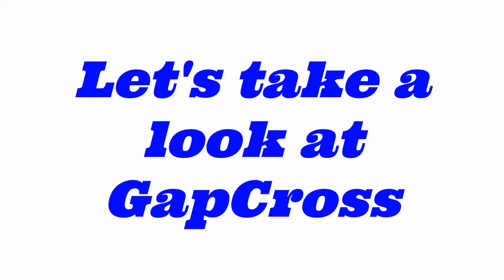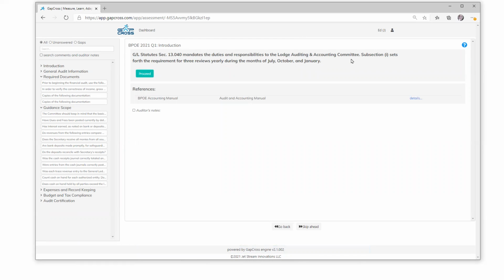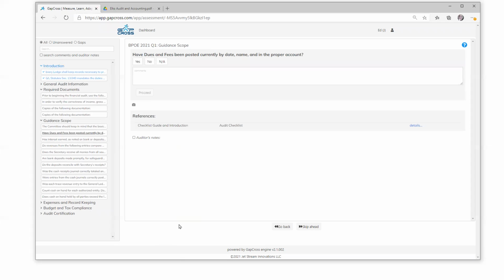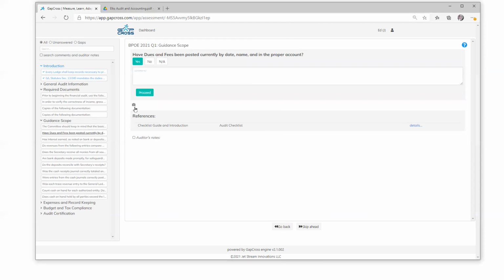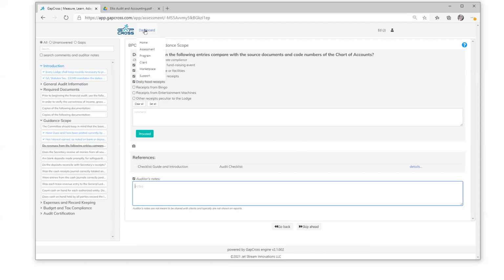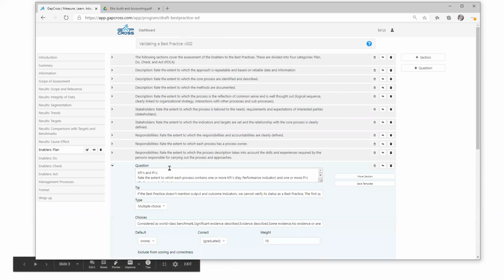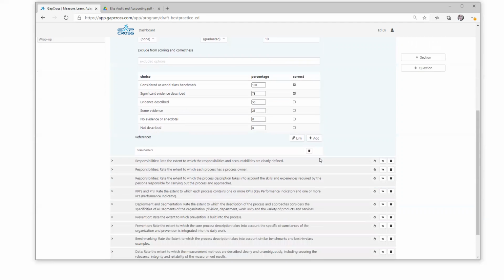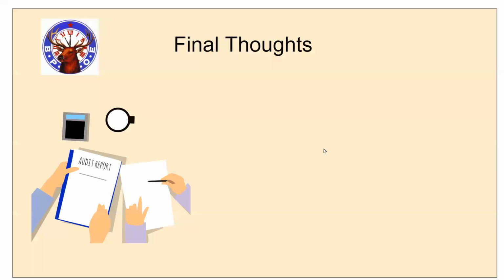BPOE Finacial Audits using GapCross Version 2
How to easily perform the required quarterly financial audits and produce a professional report.